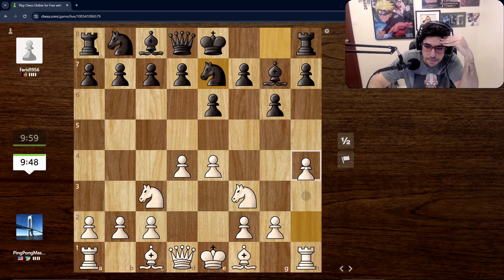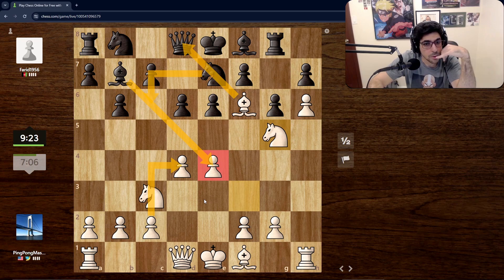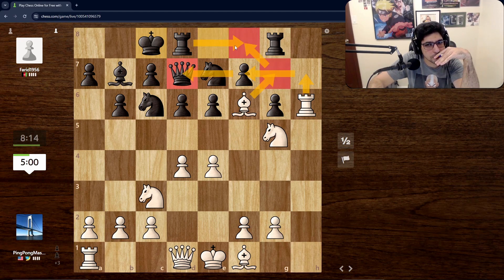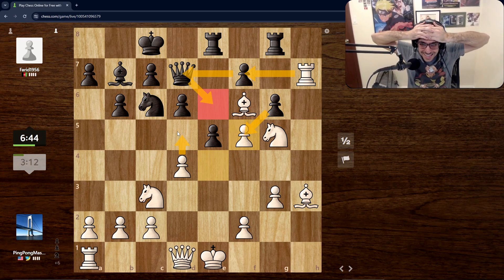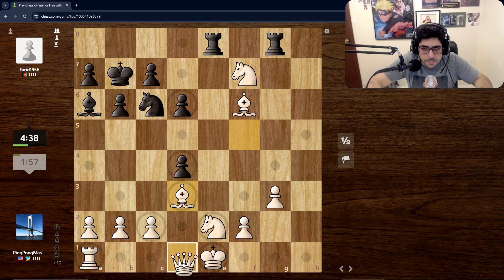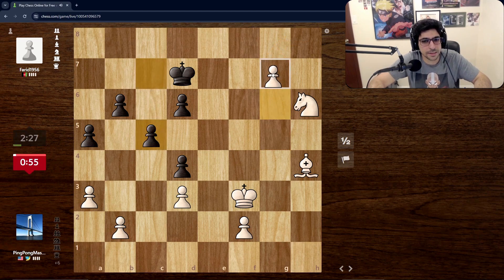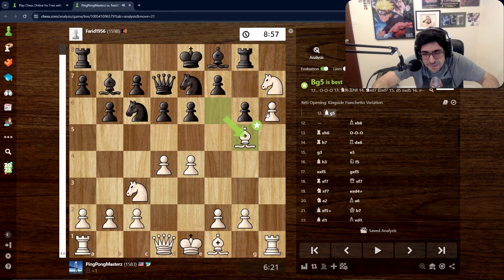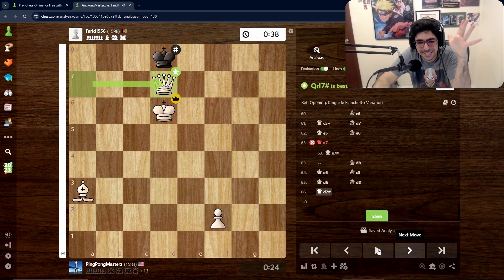My BEST Chess Game | Day 32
I will play chess EVERY day until I reach a rating of 2000 in Rapid Chess! I'll be playing games, analyzing them, reading chess books, and doing puzzles.

Let me know if you have any advice on how to study or make the videos mildly more entertaining xD
If you would like to book lessons with me, here is a link to wyzant!
Videos watched
The point of this challenge is to up my chess skills and bring you all on the journey!

Month 1 (Days 1-31): 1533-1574